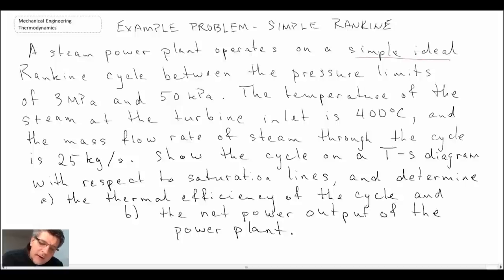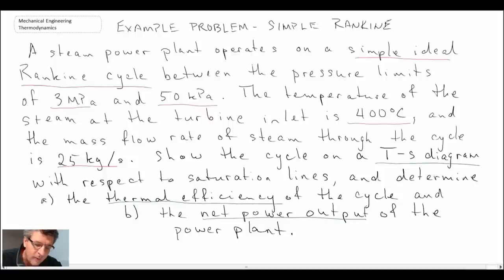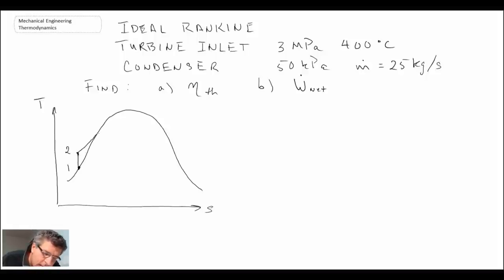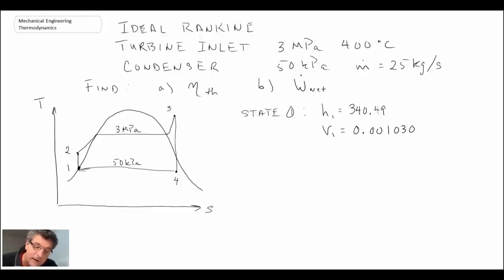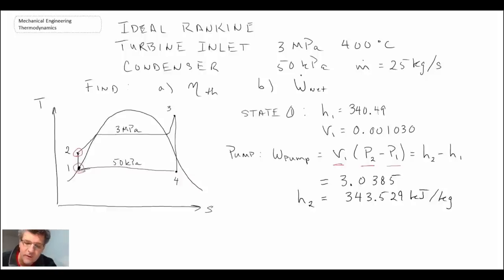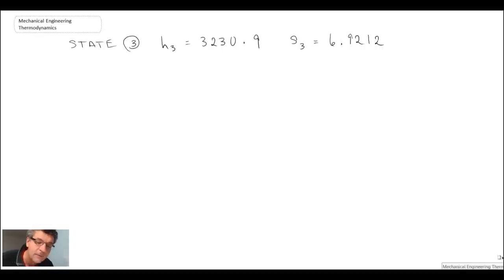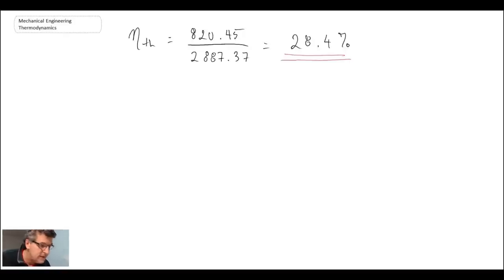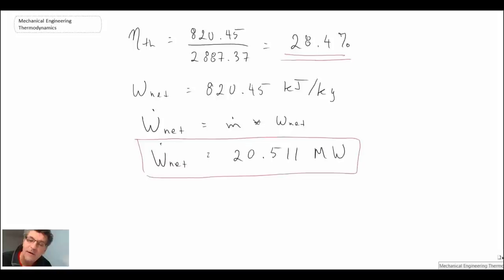Mechanical Engineering Thermodynamics - Lec 21, pt 1 of 5: Example - Simple Rankine Cycle